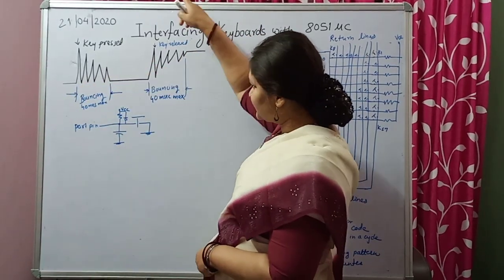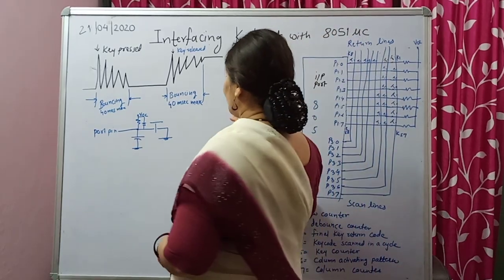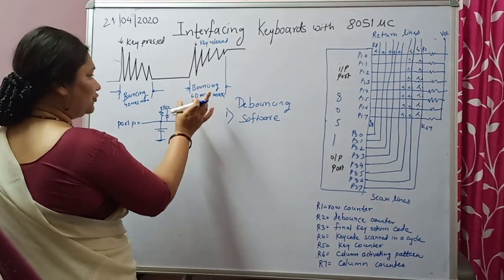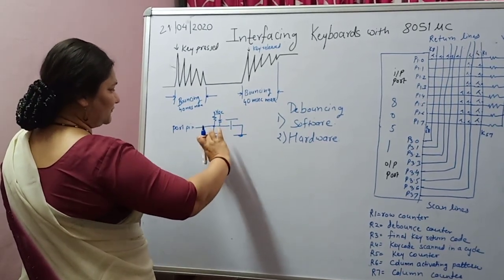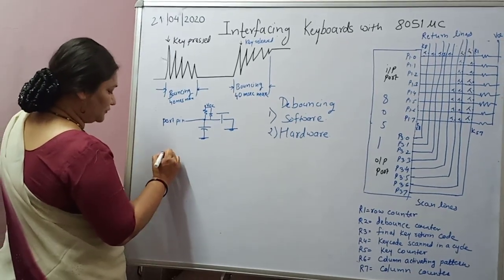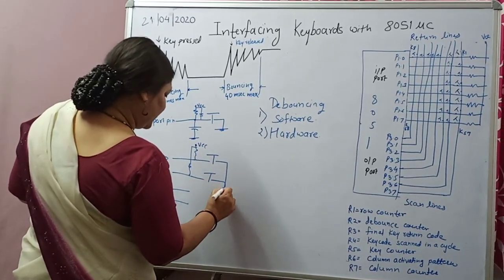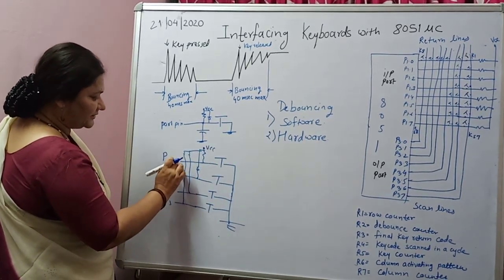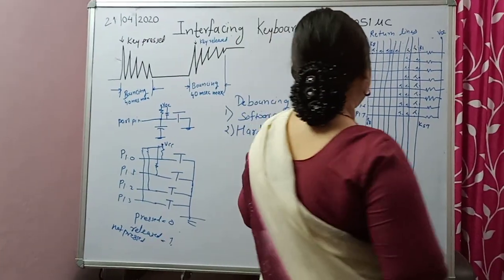Interfacing Keyboards with 8051 Microcontroller (Part I) By Dr. Shahanaz Ayub, B.I.E.T, Jhansi